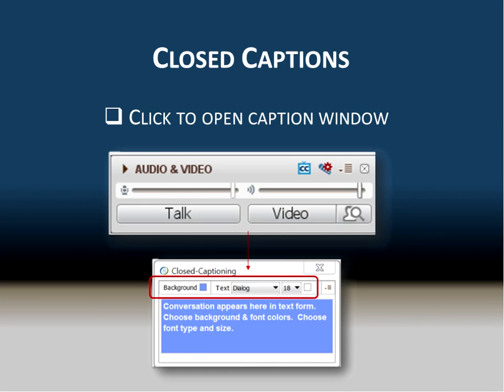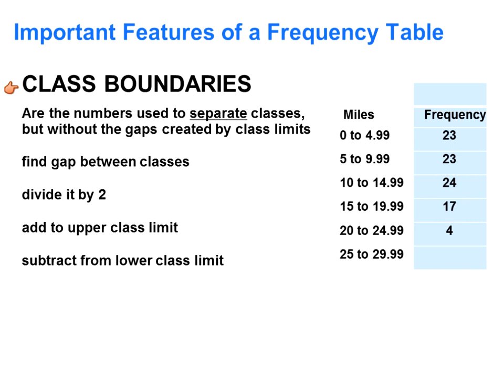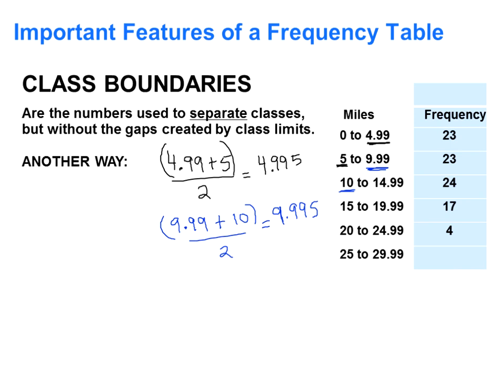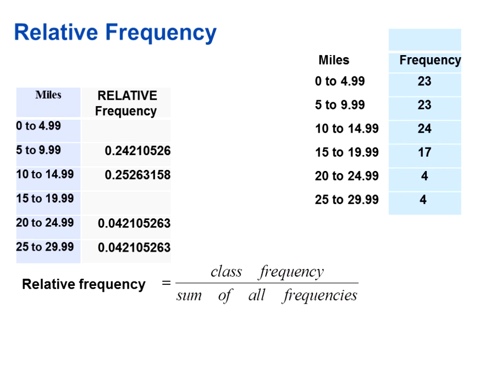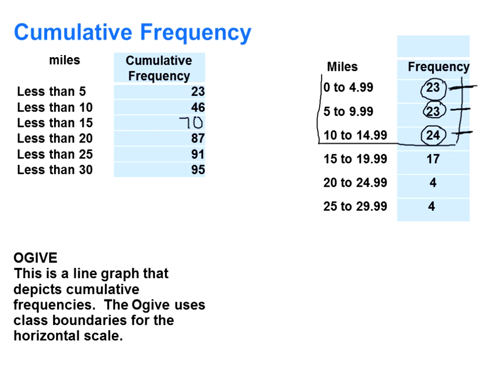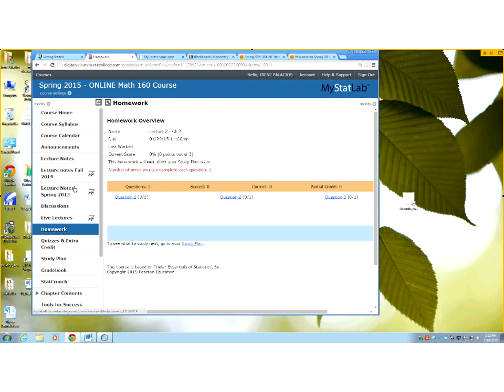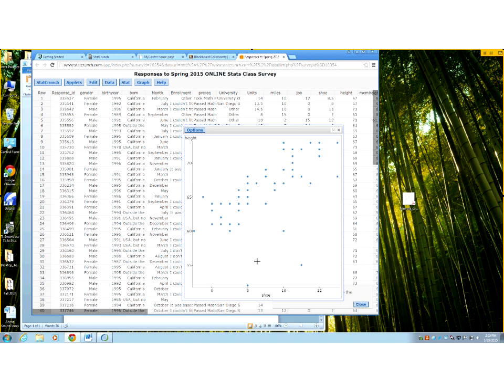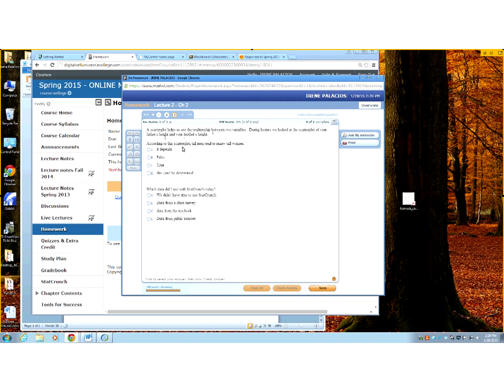irene palacios - Math 160 Lecture by palacios irene